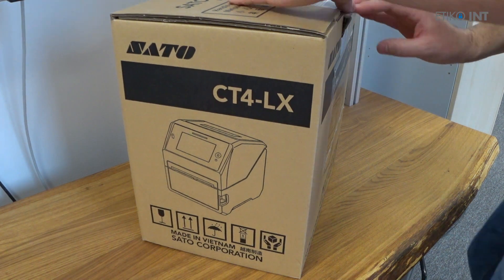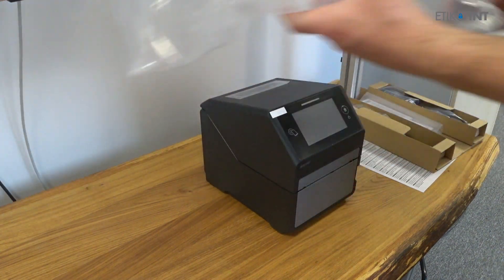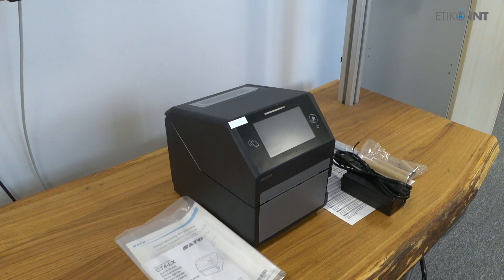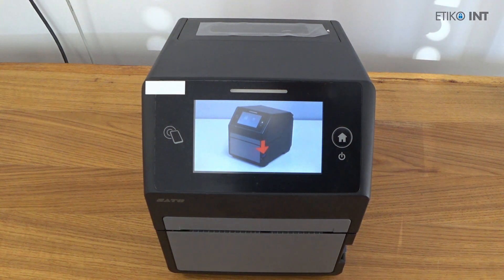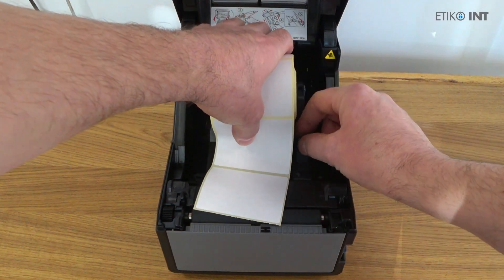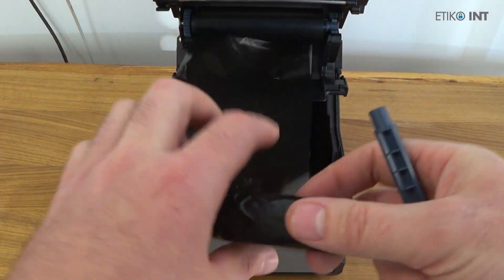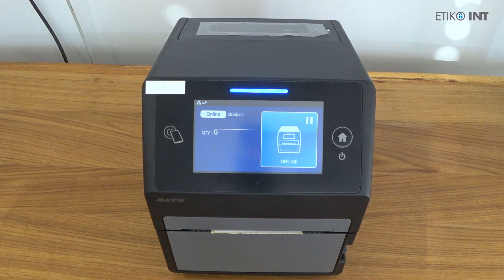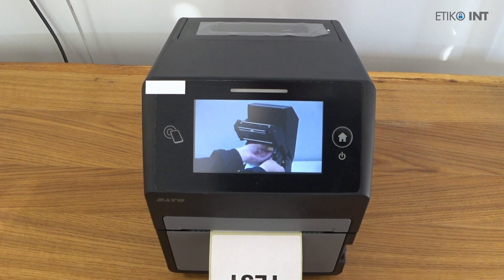SATO thermal transfer printer CT4-LX (new release Jan. 2020)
This is a brief video about newly released SATO thermal transfer printer model CT4-LX. AEP ready, easy to setup and highly efficient.

Large display shows user all the necessary media loading videos.

Best regards,
Matej, Etiko int d.o.o.